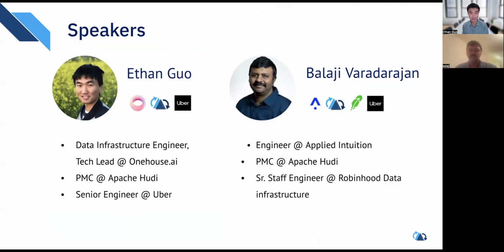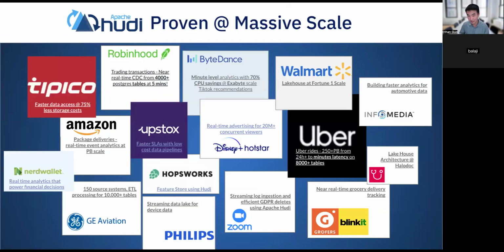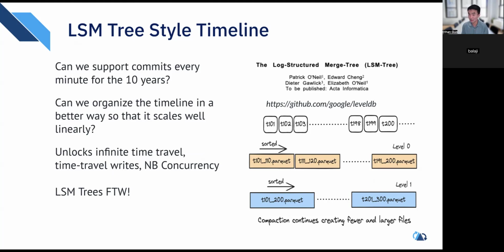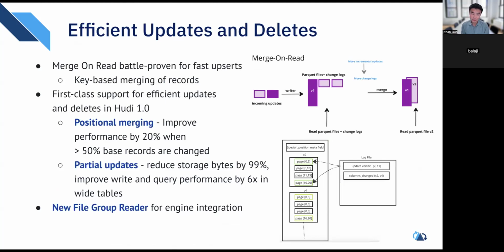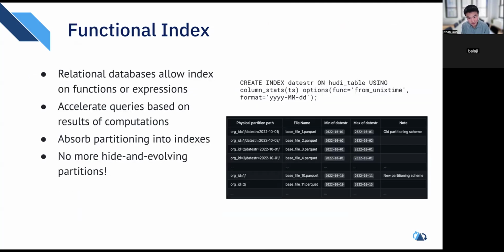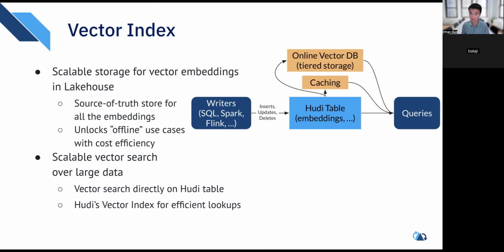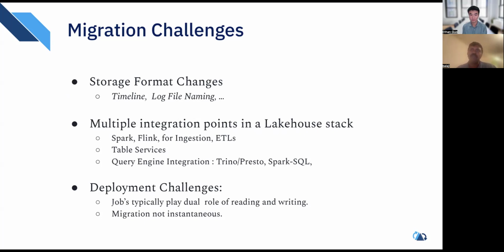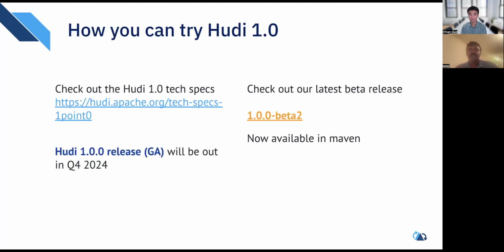Hudi 1.0: Re-inventing the data lakehouse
Session: Unleashing Hudi 1.0: Re-inventing the data lakehouse wheel we created

Balaji Varadarajan, Senior Staff Software Engineer @ Applied Intuition
Y Ethan Guo, Software Engineer @ Onehouse

Join us at the Open Source Data Summit for an in-depth exploration of Hudi 1.0, a groundbreaking release set to redefine what a data lakehouse can do. This talk will delve into Hudi’s cutting-edge features designed to optimize storage for existing structured data while paving the way for unstructured data and blobs in an increasingly AI world. Discover how Hudi’s novel concurrency control mechanisms eliminate the need for blocking writers, enabling seamless, high-throughput writes and updates. Additionally, we will unveil Hudi’s powerful new indexing subsystem, showcasing its unique secondary and vector indexing capabilities. These advancements empower users with unprecedented query performance and flexibility in managing their data lakehouses.

Whether you’re a data engineer, architect, or enthusiast, this session will provide valuable insights into leveraging Hudi 1.0 to achieve superior efficiency and scalability in your data operations. Don’t miss this opportunity to learn from the experts and stay ahead in the rapidly evolving data landscape.